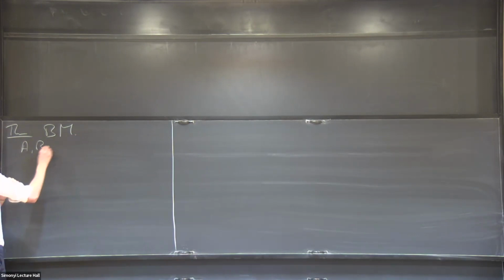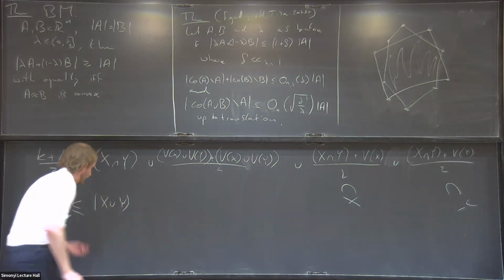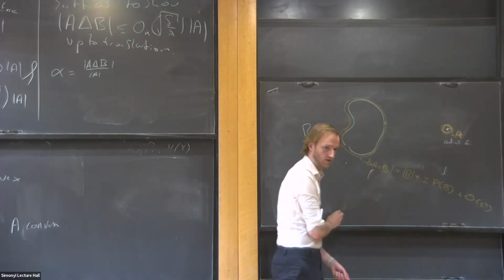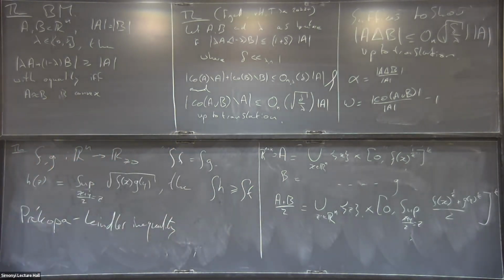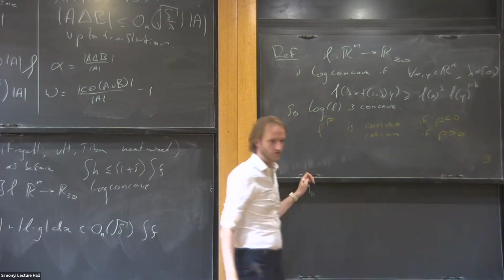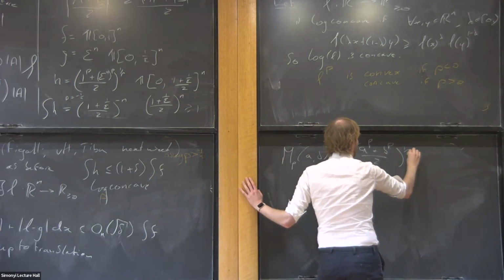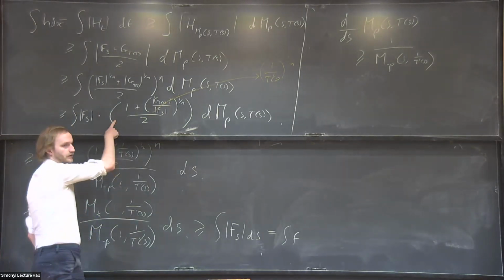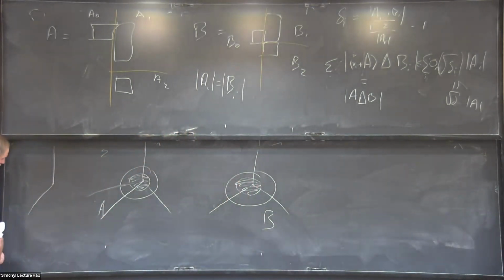Quadratic Stability of the Brunn-Minkowski Inequality - Peter van Hintum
10:30am|Simonyi 101 and Remote Access
Topic: Quadratic Stability of the Brunn-Minkowski Inequality
Speaker: Peter van Hintum
Date: November 19, 2024

The Brunn-Minkowski inequality is a fundamental result in convex geometry controlling the volume of  the sum of subsets of ℝn. It asserts that for  sets A,B⊂ℝn of equal volume and a parameter t∈(0,1), we have |tA+(1−t)B|≥|A| with equality iff A=B is convex.  Early work of Ruzsa, as well as results on the special case A=B suggested a linear stability result; if |tA+(1−t)B|≤(1+δ)|A|, then |co(A)∖A|=On,t(δ)|A|. On the other hand, the study of the stability of the isoperimetric inequality supported a folklore quadratic stability conjecture; for δ as before, we have (up to translation) |A△B|=On,t(δ√)|A|.

In this talk we give an overview of the proof of the quadratic conjecture and look at the implications for other geometric inequalities such as the Prekopa-Leindler inequality and the Borell-Brascamb-Lieb inequality.

Joint work with Alessio Figalli and Marius Tiba.